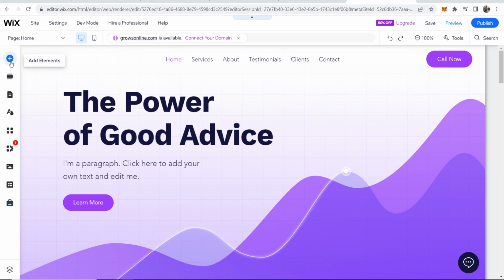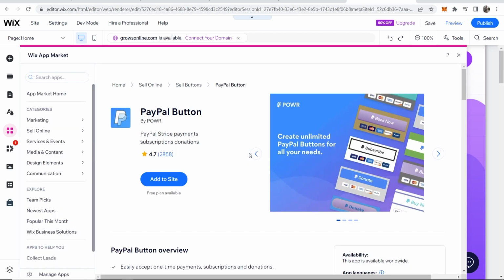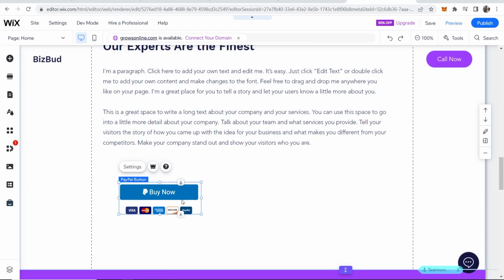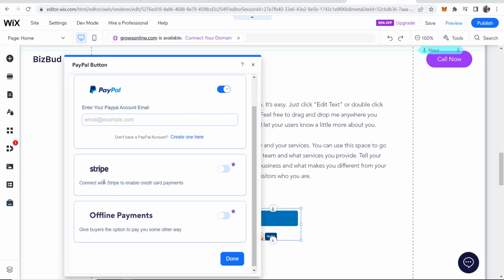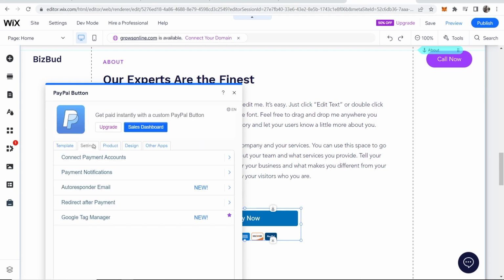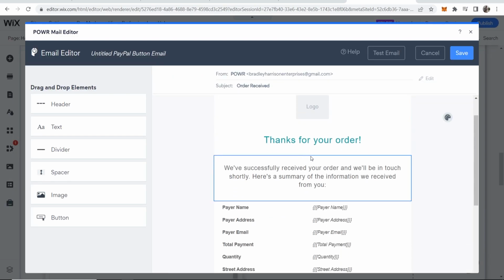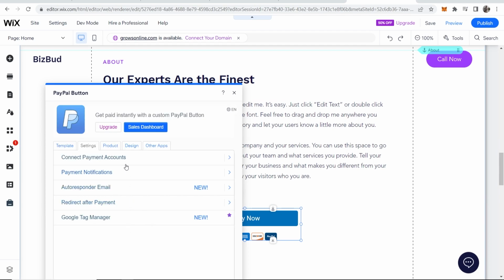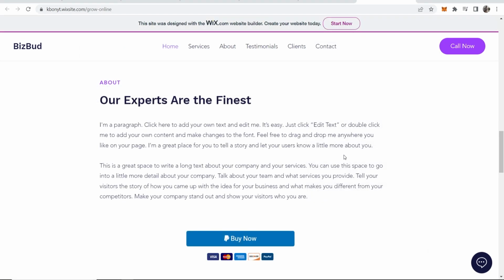How To Accept Payments on Wix For Free (Best Method)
This is the best method to accept payments on Wix for free. Using this method you can list a virtual product, accept payment via PayPal and deliver that product. All for free.